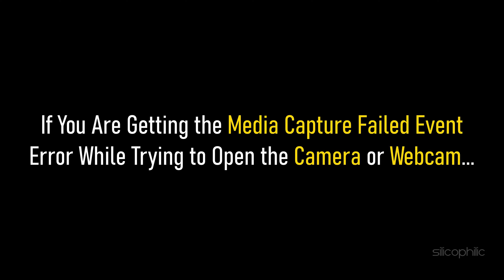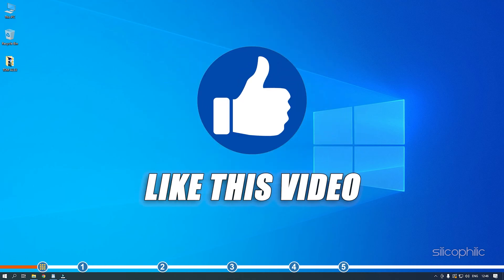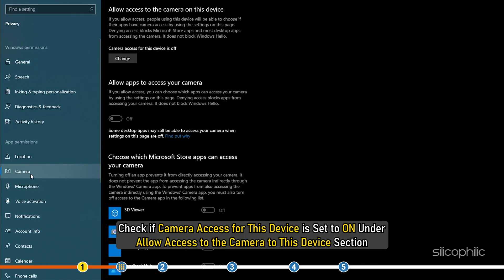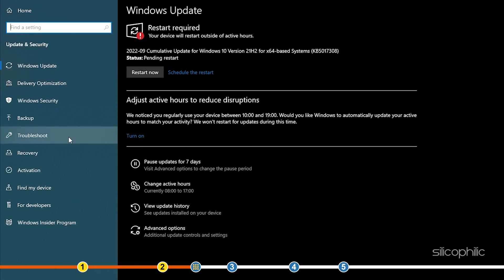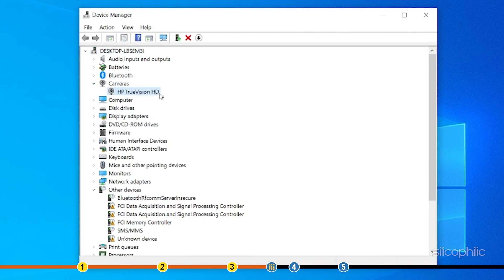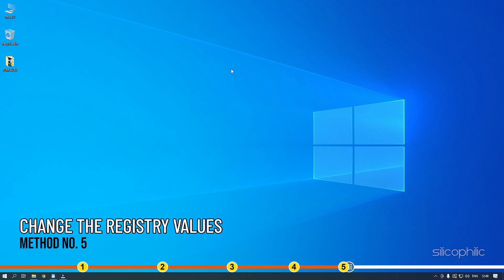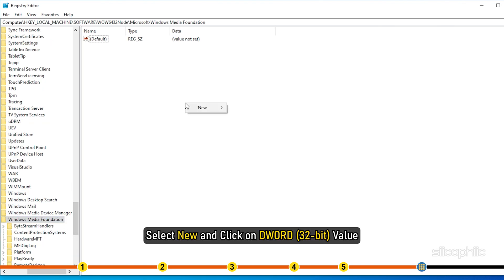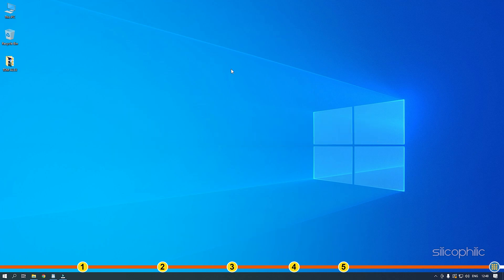How to FIX Media Capture Failed Event Error Code 0xa00f4271?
Having trouble opening your camera or webcam on Windows 10 or Windows 11? We know how to fix the Media Capture Failed Event error 0xa00f4271. Watch the video to find out how.

Windows Media Foundation Key Registry Path:

HKEY_LOCAL_MACHINE\SOFTWARE\WOW6432Node\Microsoft\Windows Media Foundation

Timestamps:
00:00 Intro
01:13 Enable Camera Access
02:05 Run Windows Store Apps Troubleshooter
02:50 Update the Camera Driver
03:30 Reset the Camera App
04:02 Change the Registry Values